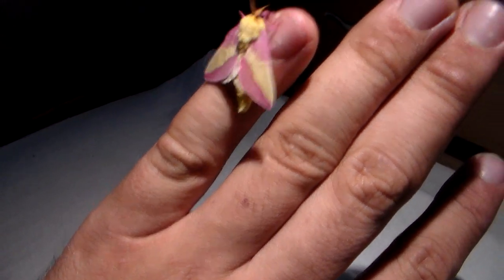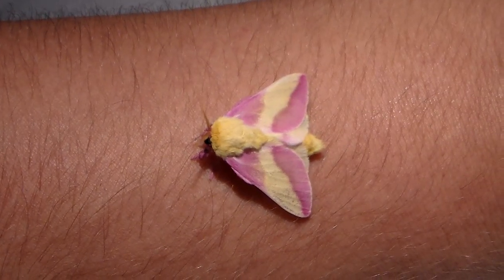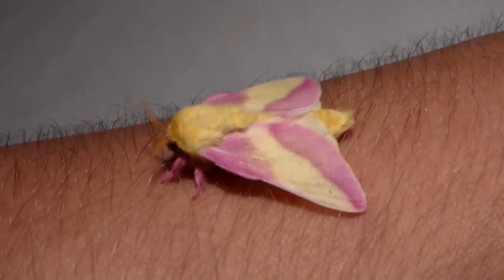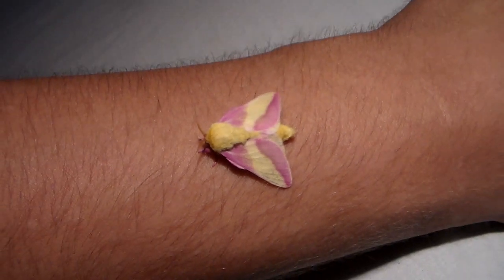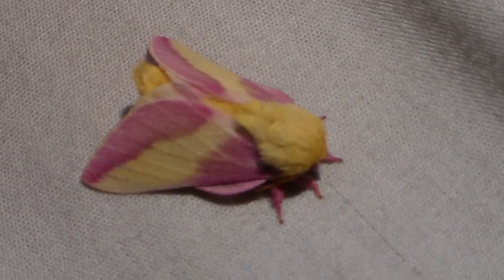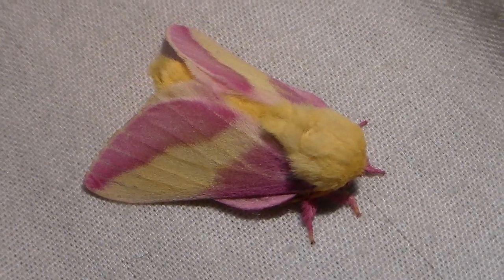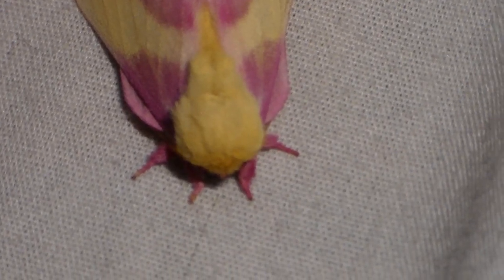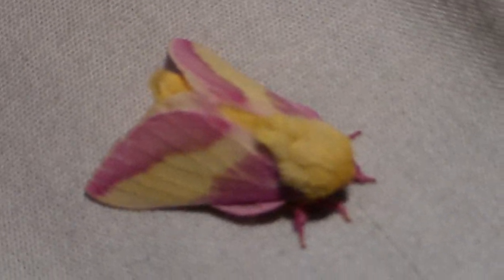Rosy Maple Moth- Fluffy Moth! Pink Cutie! The Cutest Moth on my channel: (Bart Coppens)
Rosy Maple Moth Cute  / Rosy Moth Maple / ROSY MAPLE MOTH / Poodle Moth / Cute Pink Moth
Dryocampa rubicunda or the rosy maple moth!!

0:00 Being fluffy on my hand
1:05 It flies a little
1:40 LOOK AT IT OH GOSH
2:34 Subscribe for 1000+ moth  videos